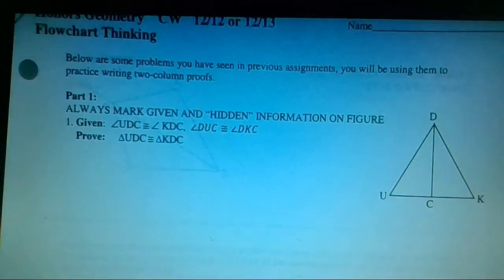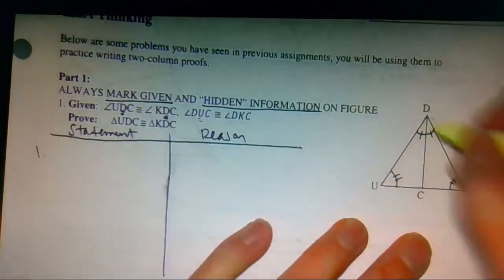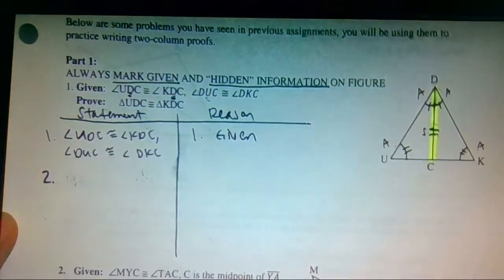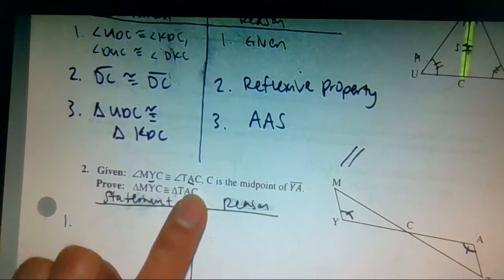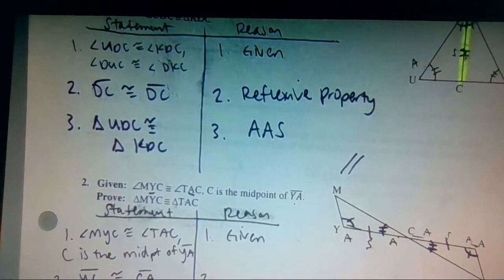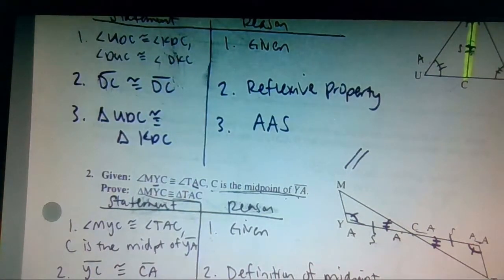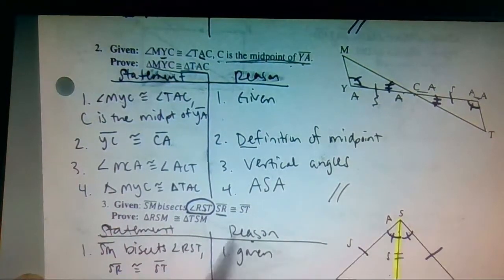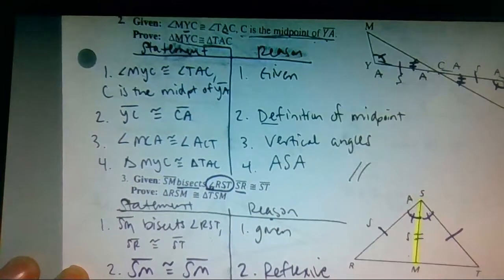Melrose Absent 12/13 Part 1